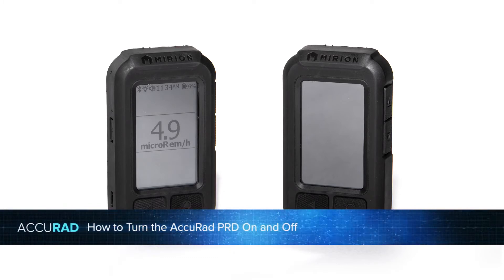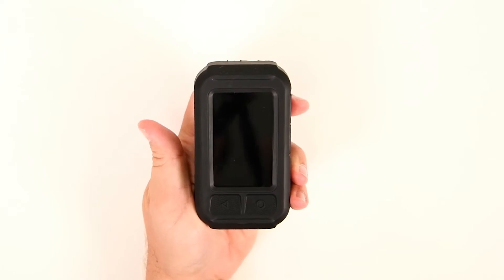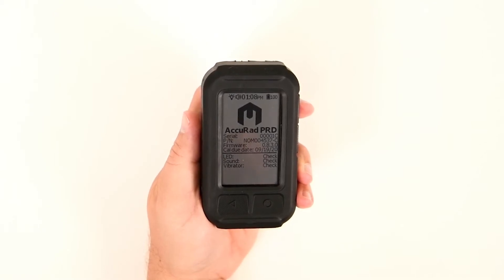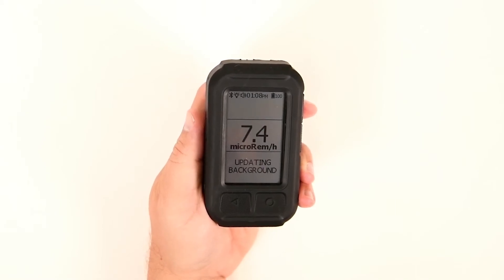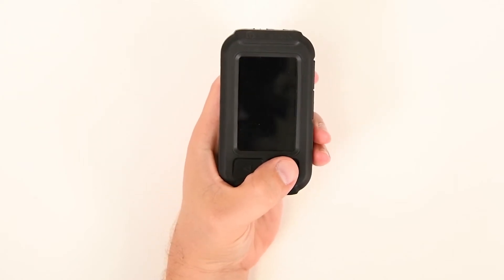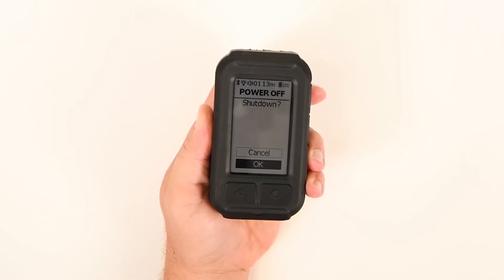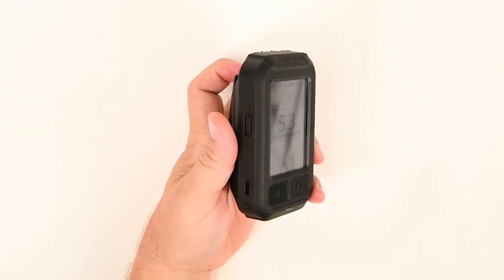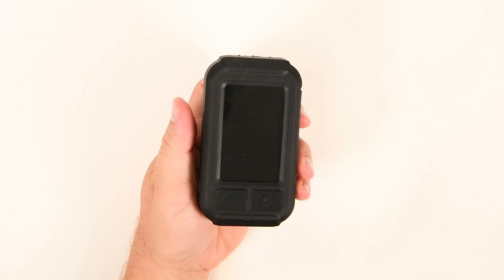How to Turn the AccuRad PRD On and Off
Learn how to power on and off your AccuRad personal radiation detector.

The Mirion AccuRad™ unit is the first PRD developed in collaboration with emergency responders and law enforcement officers. The result of this revolutionary partnership? A world-class radiation detection device that works like you do – it's tough, consistent, and in it for the long haul in the field.